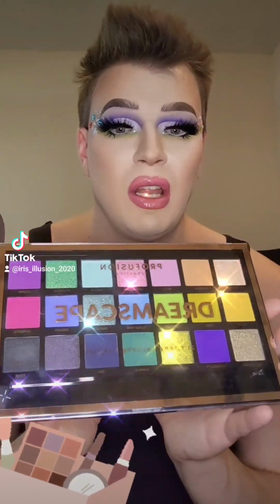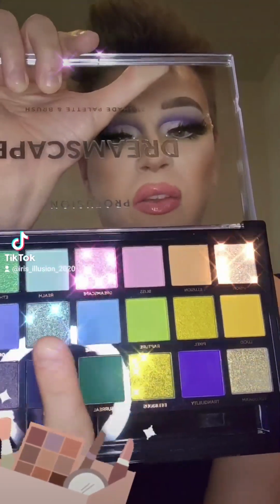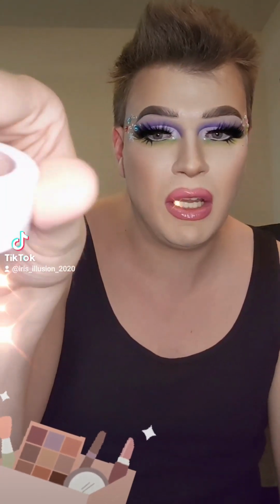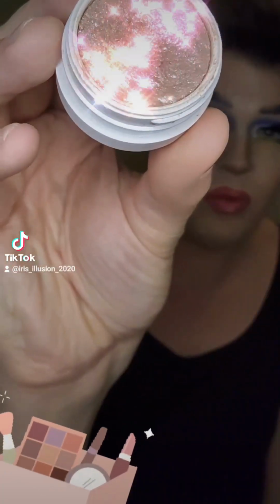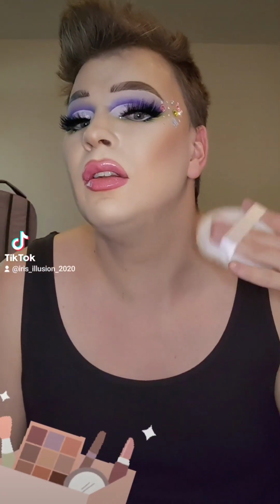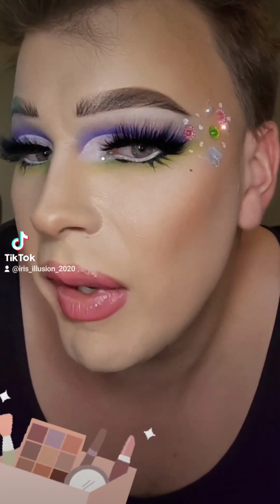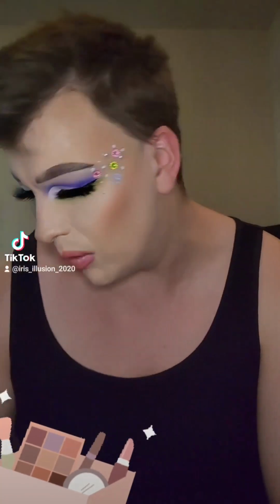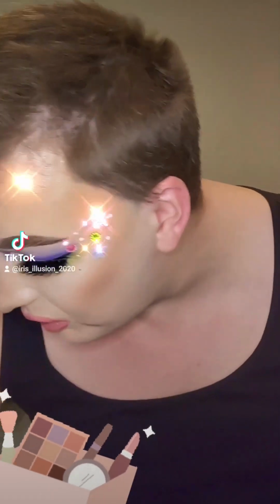Tips, Tricks and Thoughts!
Sharing my thoughts tips and tricks that I have in my repertoire!